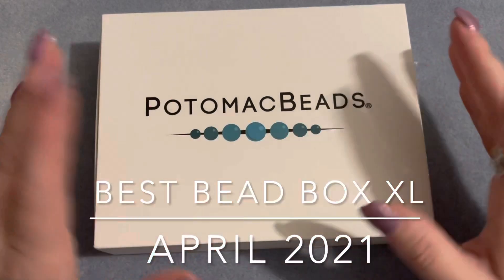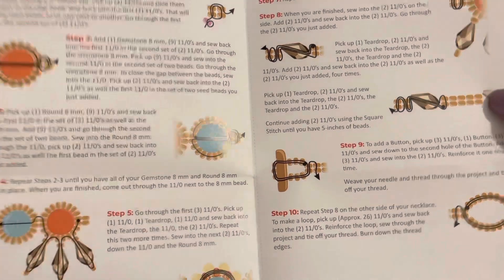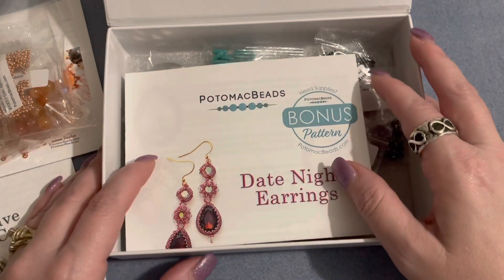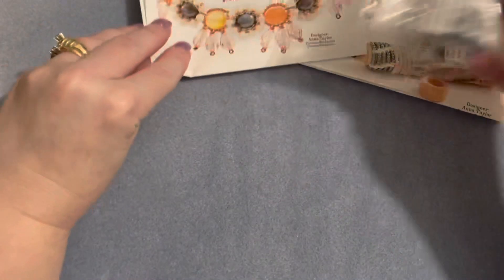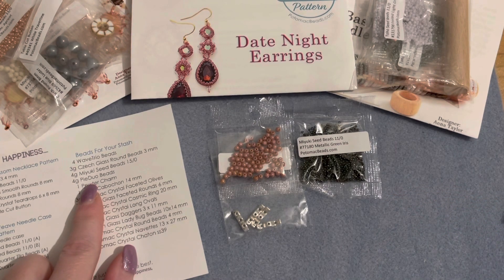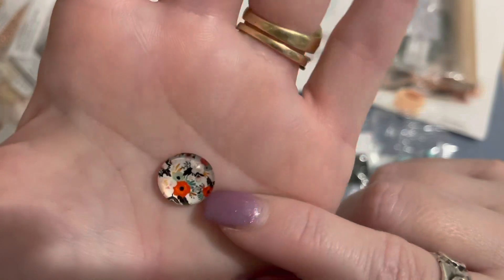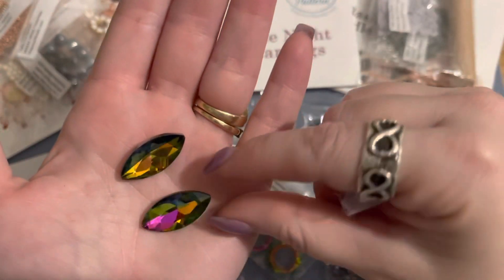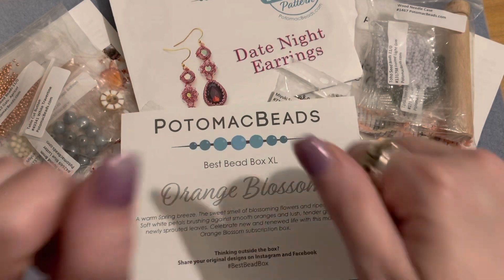April 2021 Potomac Best Bead Box XL Unboxing! Check Out These Patterns 💕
Facebook Private Group. If you are a jewelry maker please consider clicking on the link to join and be included in the sales of gemstones, beads and findings. Destash and sales will be posted in the